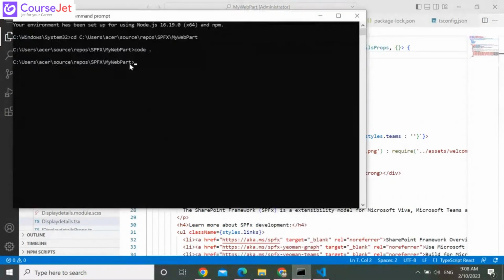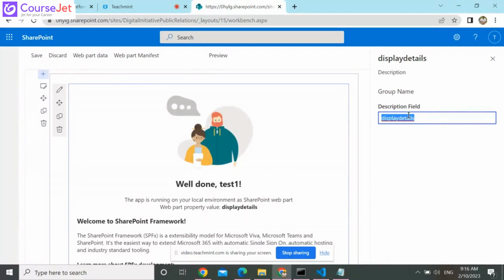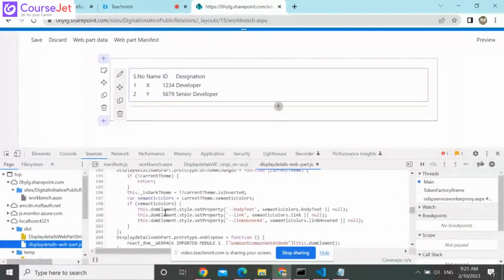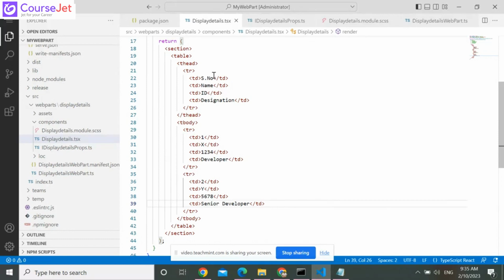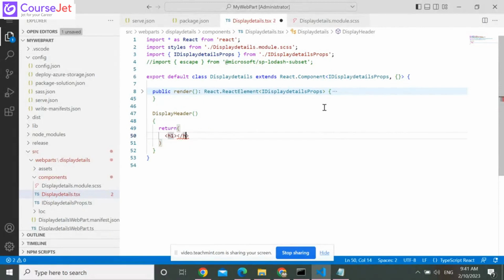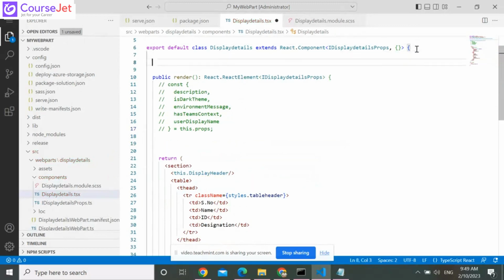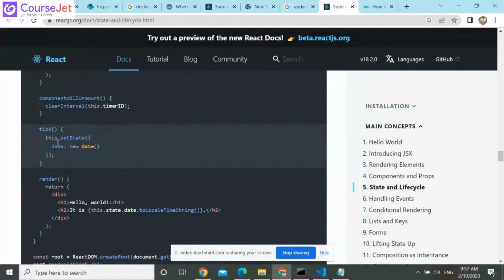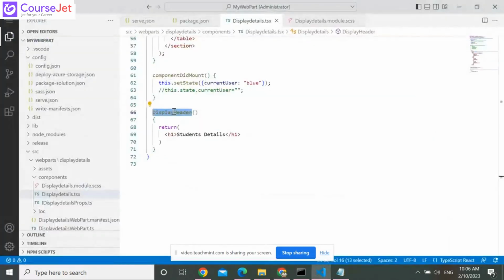State & Props In ReactJS | What are Components in SharePoint Framework | Lec-17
In this tutorial, delve into the core concepts of React development: Components, Props, and State. Explore how these fundamental building blocks work together to create dynamic and interactive user interfaces. Whether you're a beginner or looking to deepen your understanding, this video provides clear explanations and practical examples to demystify React's State and Props. Plus, discover how to apply these concepts within the SharePoint Framework to enhance your web development projects. Watch now and level up your React and SharePoint skills!

🚀SHAREPOINT DEVELOPER COURSE FEATURES:

💻 Instructor-Led Sessions
👨‍💻 Expertise Faculties

🎓SHAREPOINT DEVELOPER TRAINER PROFILE:

👨‍🏫 Certified Professional
📑 Certification Guidance